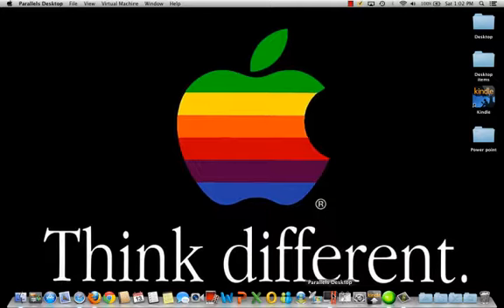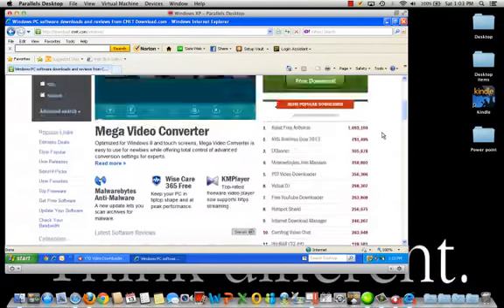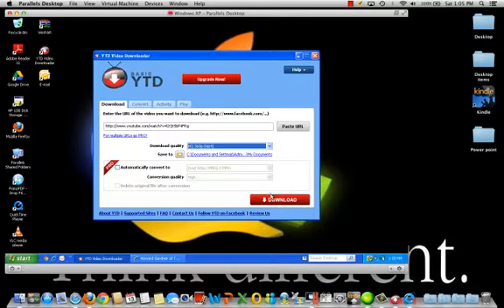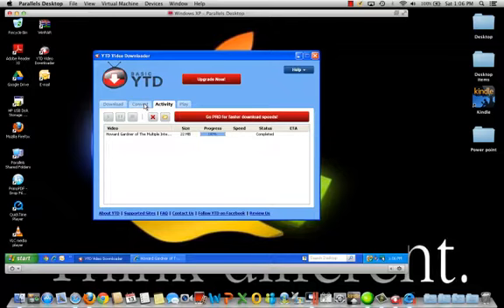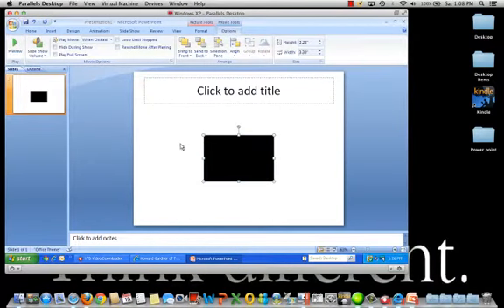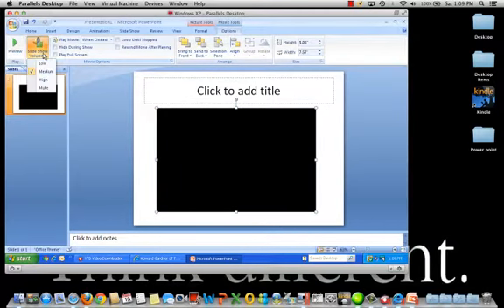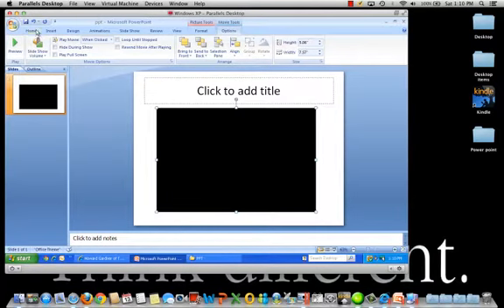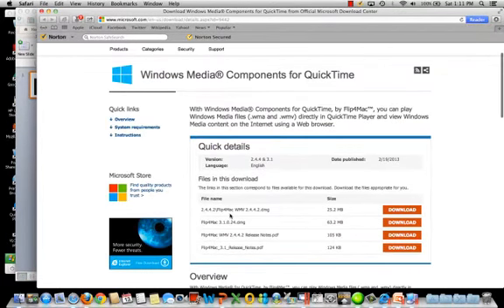Putting Videos on Power Point for Windows.mp4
How to put videos on power point for windows